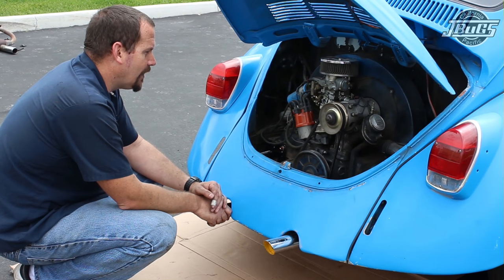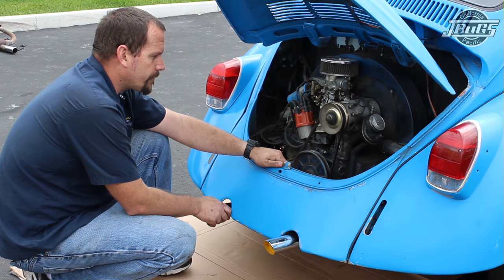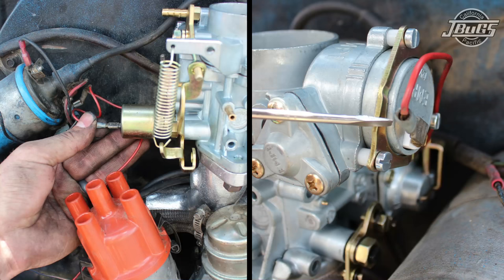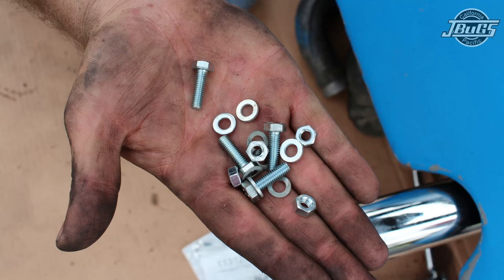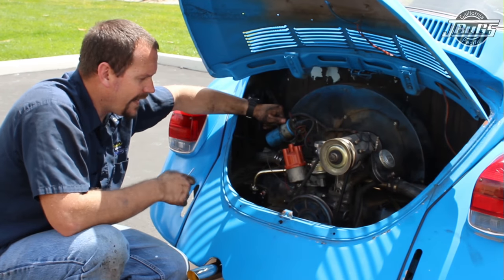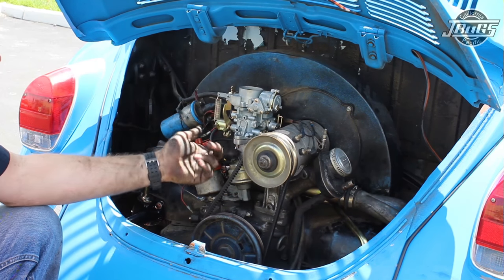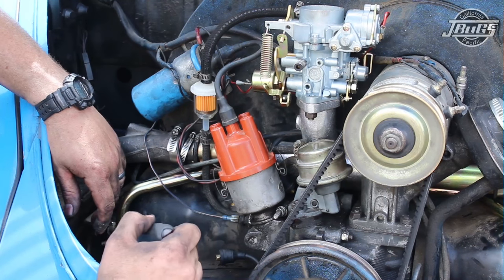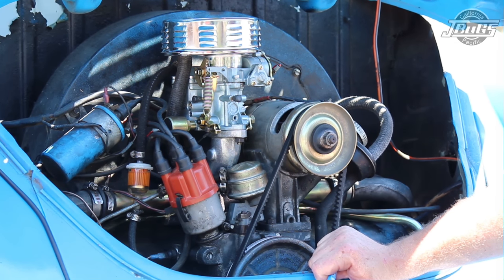JBugs - 1969 VW Beetle - Intake Manifold & Carburetor Installation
Follow along as we walk you through how to install a new intake manifold and carburetor for your classic Volkswagen Beetle. Our VW technician will show you everything to look for when you change out your intake manifold or carburetor.

Intro 0:00
Intake Manifold Removal: 1:09
Intake Manifold Installation: 1:42
Carburetor Installation: 2:55

Tools used in this video:

3/8" Drive Ratchet
3" Extension
6" Extension
10mm Socket
13mm Socket
8mm Wrench
10mm Wrench
12mm Wrench
13mm Wrench